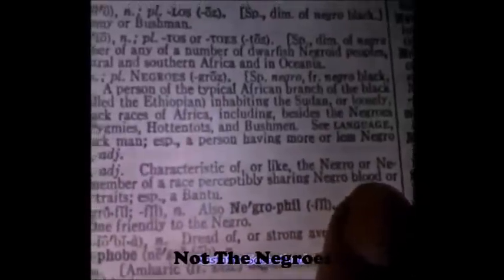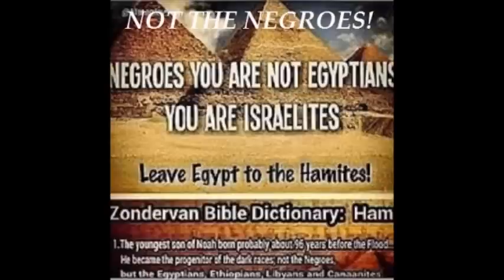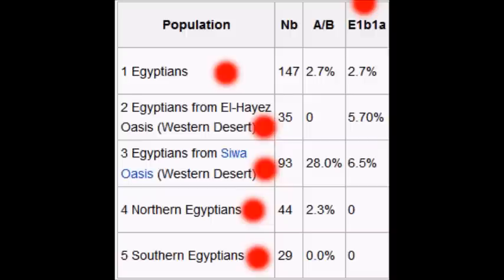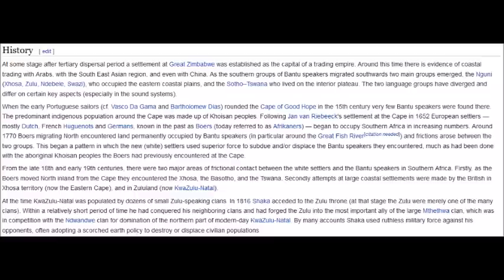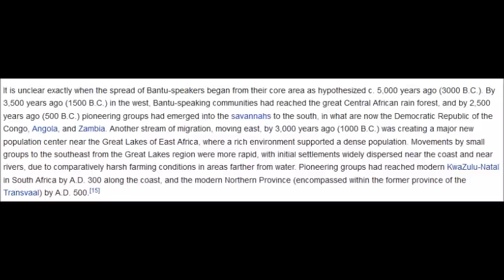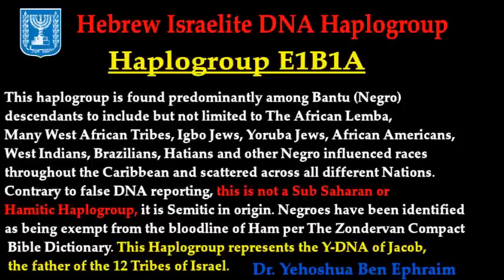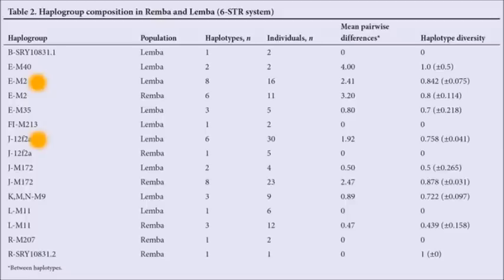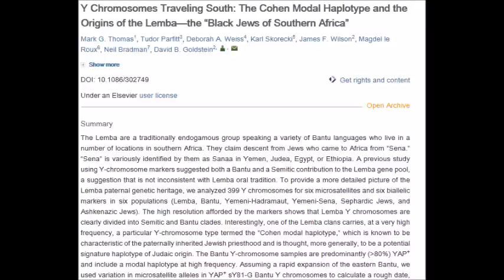Bantus Are Negroes- If King Ramses III Was E1B1A He Was A Hebrew Israelite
In his latest video, Dr. Ephraim gives a full breakdown and look at the famous Zondervan Compact Bible Dictionary description and definition of Ham being the father of the dark races of Africa (Egyptians, Ethiopians, Libyans and Africans) but NOT THE NEGROES, Zondervan never identified who the Negroes were nor which Nation/Bloodline they came from. Dr. Ephraim reveals it all In this presentation. He also addresses the propaganda of King Ramses III possessing The E1B1A Y-DNA Haplotype and once again genetically shuts down the lies, propaganda and rhetoric. As he has been known for his thorough teaching videos, This one is no different and jam packed!

                                                                               Sources

Last segment (Linguistic breakdown) Retrieved "Bantu/negro People Are Israelites (Yahsharahla) FromTshepo Moses

Reading intro, original definition of Negro: Ras Iadonis